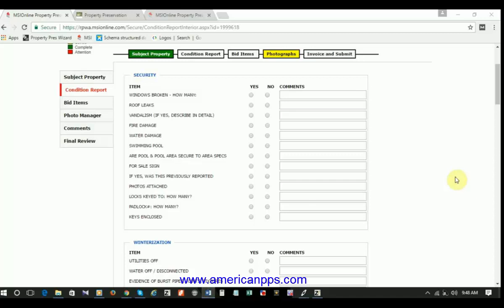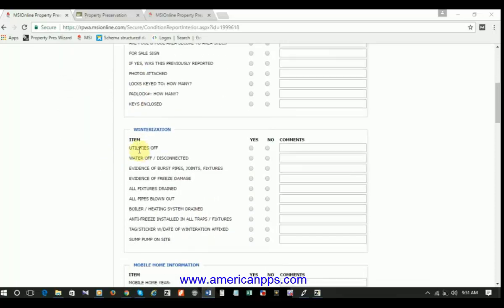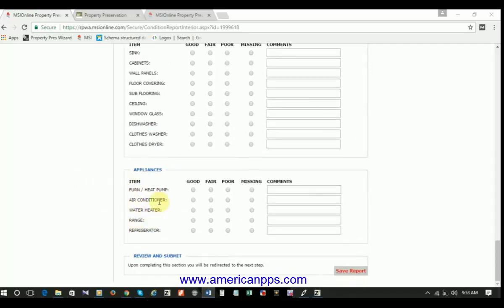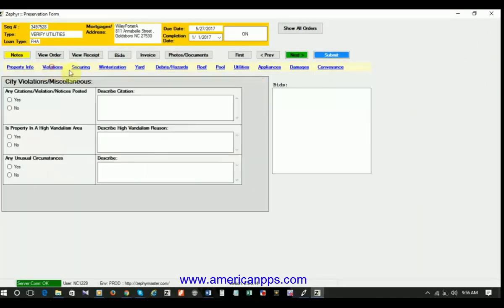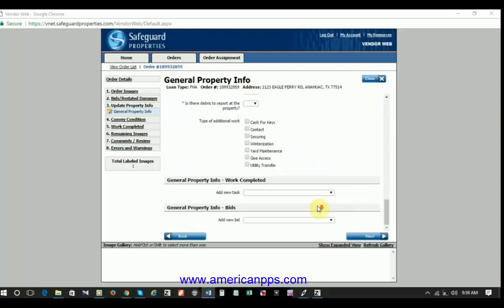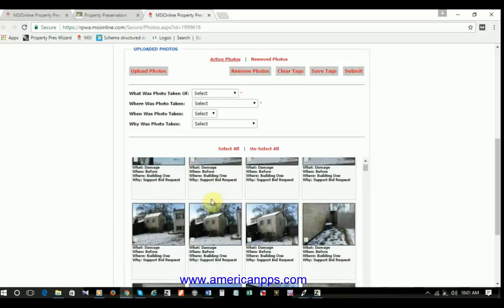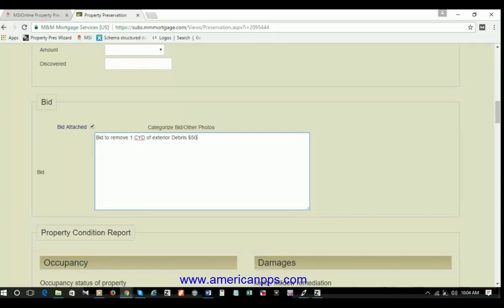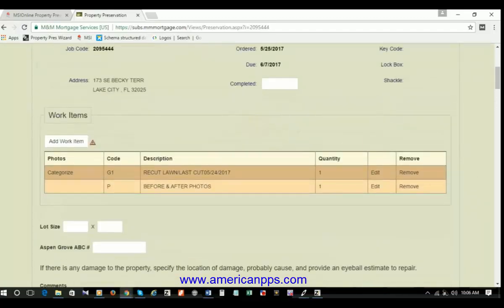Property Preservation Work Order Processing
American Property Preservation Solutions is property preservation Work order data updating company.